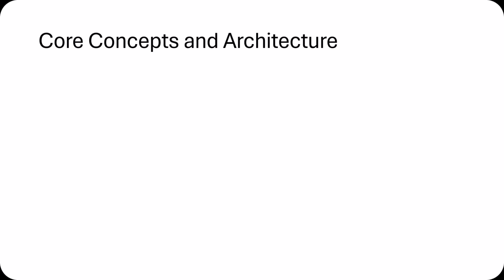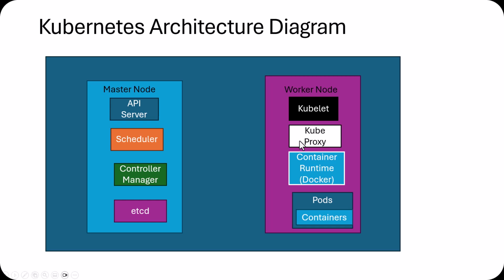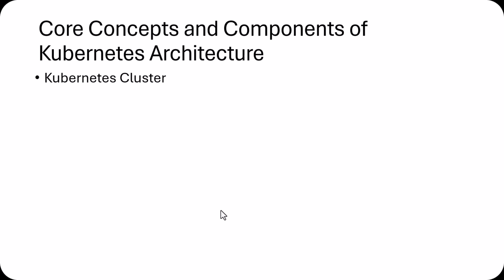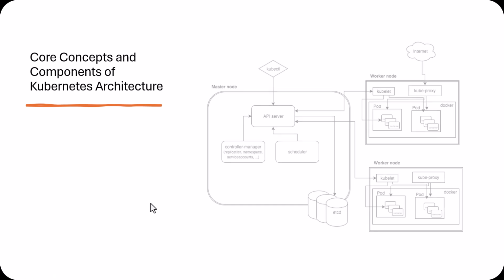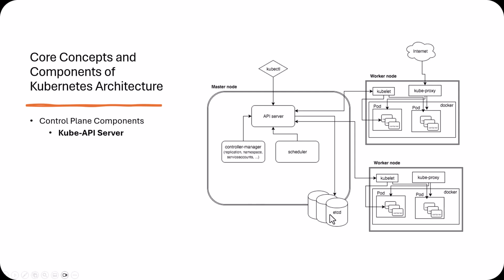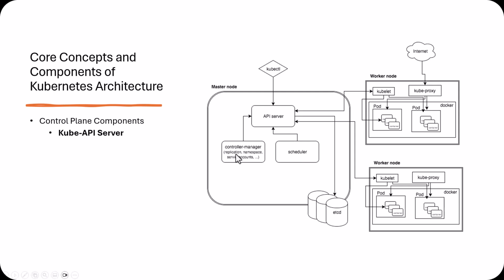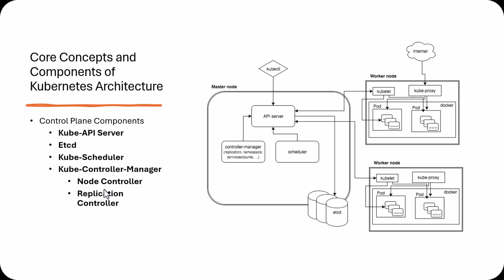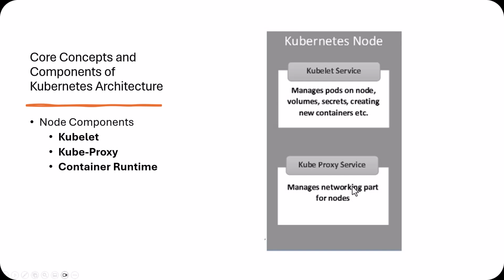What are the Core Concepts and Architecture? - Kubernetes Made Easy (Part 6)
UDEMY PROMOTIONS

Welcome aboard the courses! Hi All,
This video meets the following learning outcomes:
Describe the core components of the Kubernetes architecture.

Explain the role of the control plane and nodes in managing Kubernetes clusters.

Understand how pods, nodes, and the control plane work together to run containerized applications.

Utilize services for networking and load balancing in Kubernetes.

Design and configure Kubernetes clusters for optimal performance and reliability.